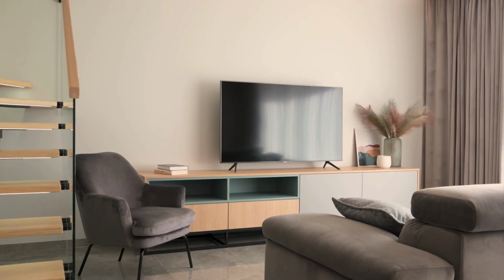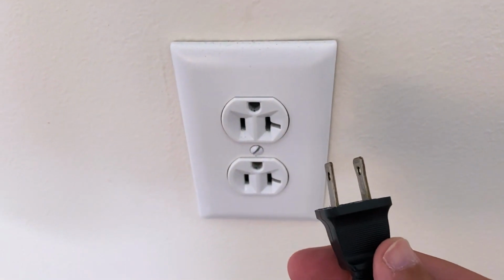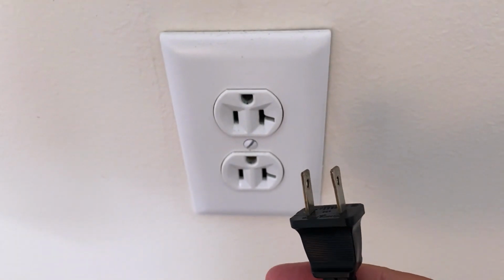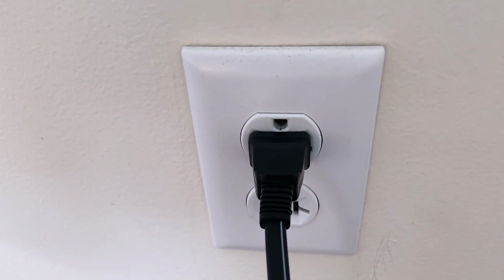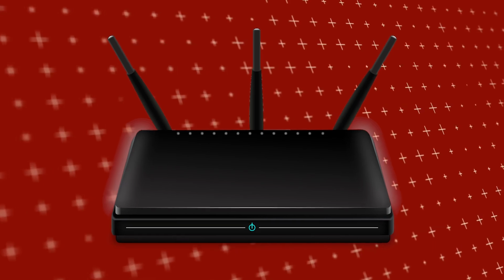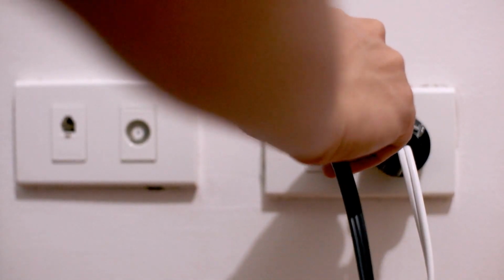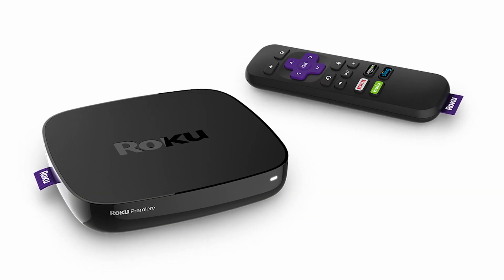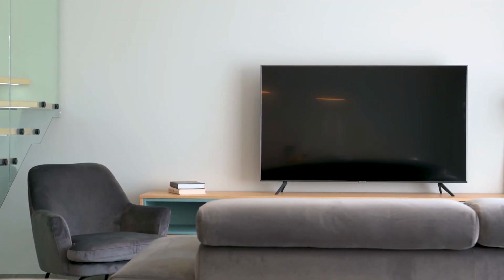YouTube Doesn't Work on Roku (SOLVED)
In this video, we show you a few different ways of how to fix YouTube on a Roku device.